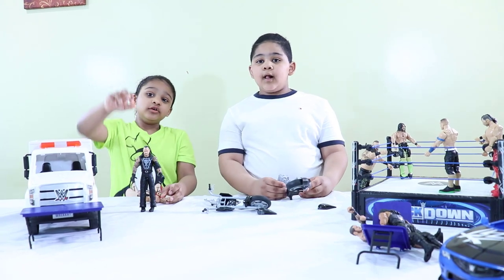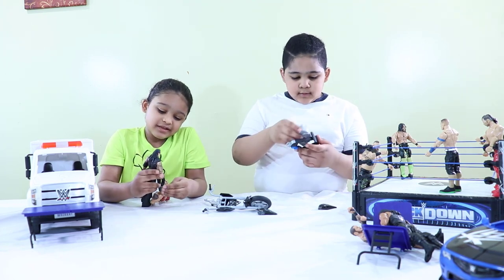WWE Wrekkin Slamcycle || Kids Toys|| With Amin and Omid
Hi, guys today we are unboxing  the new WWE wrekkin slamcycle toys
Follow omidandaminshow